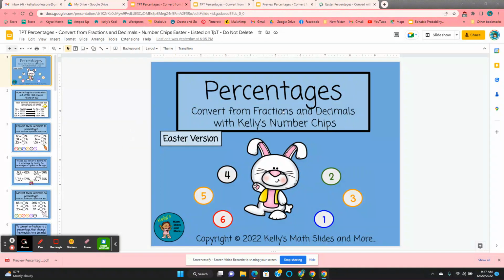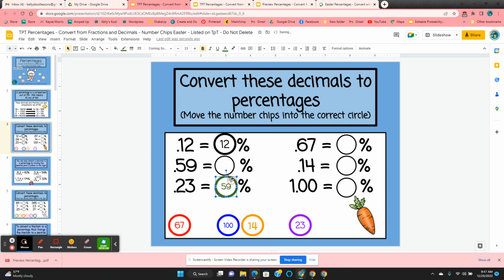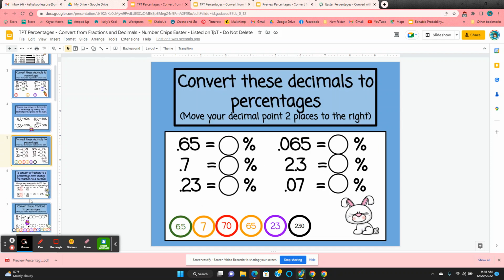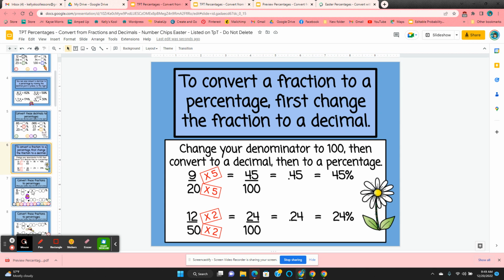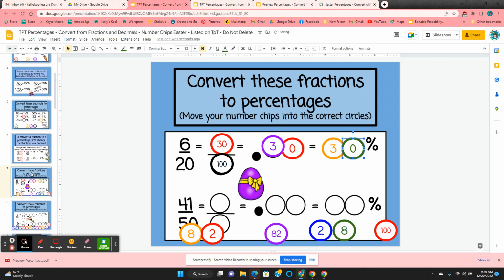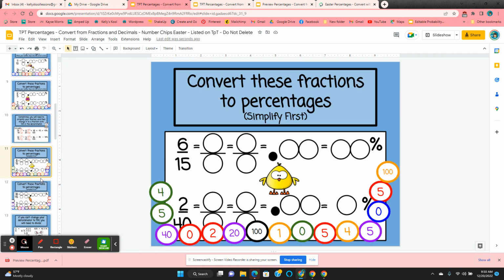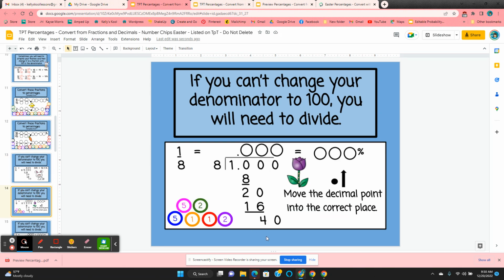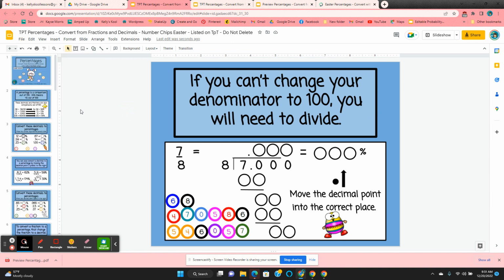Easter Percentages - Convert using Number Chips